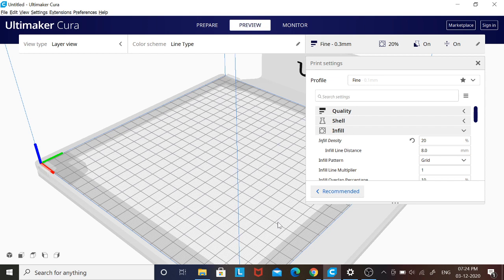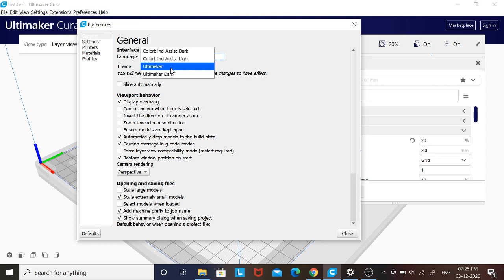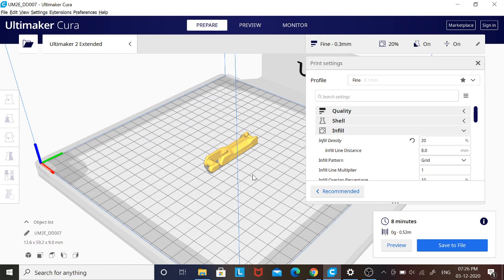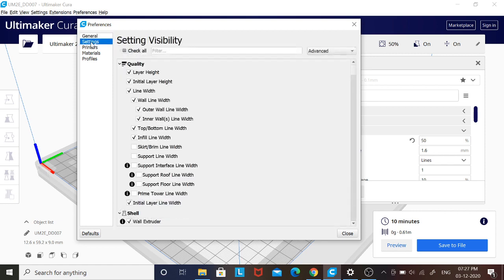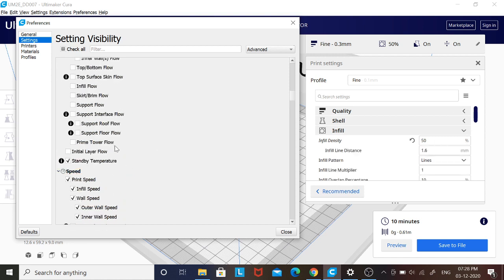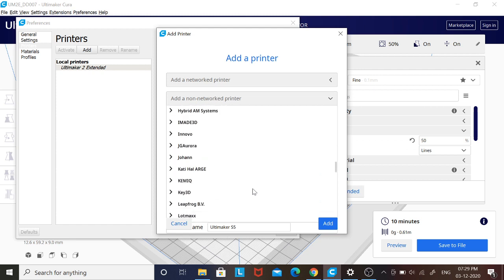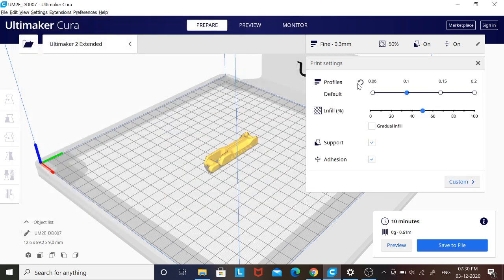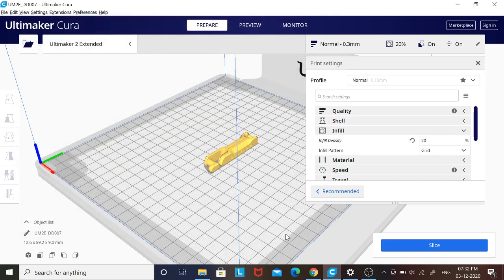Ultimaker Cura Engine - General settings - Preferences